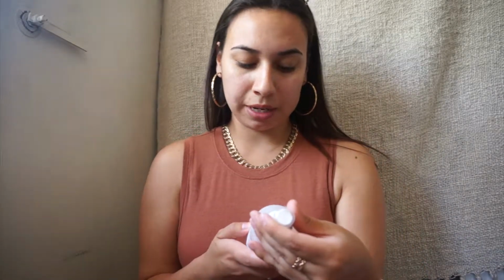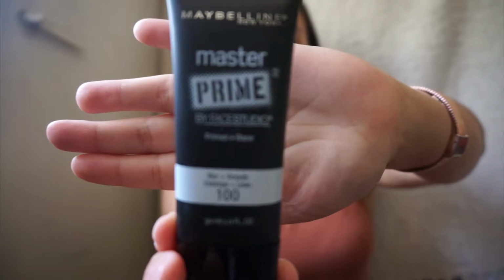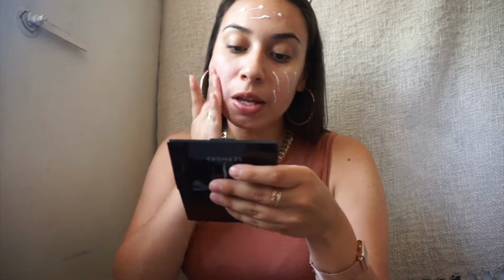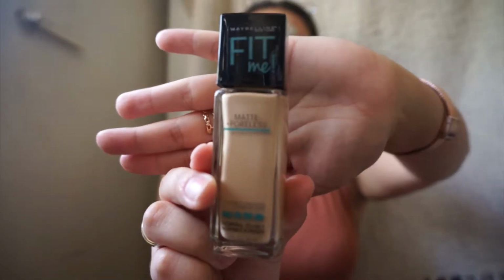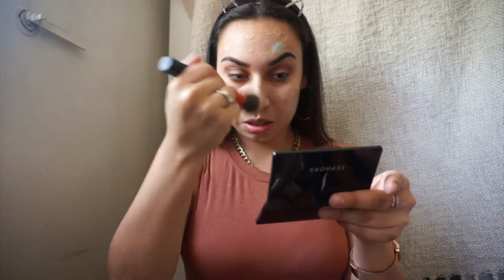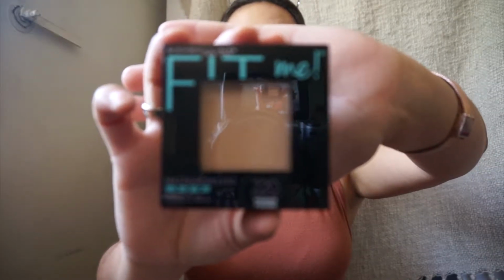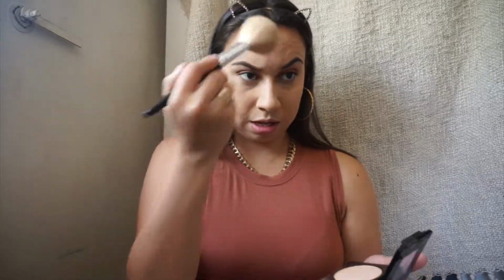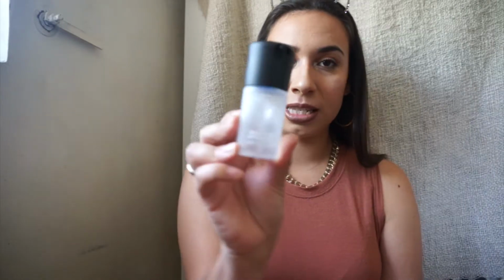TRYING MAYBELLINE PRODUCTS/FIRST IMPRESSIONS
Hi my Loves, in this video I will share with you my thoughts on some of Maybelline's products. This is in fact my first time using Maybelline and it was a very interesting outcome. I hope you enjoy this video. Thanks Loves!

Make Up Products mentioned:

-Master Prime Blur+smooth 100
-Matte Powerless Foundation 220
-Matte Poreless Powder 220
-Master Strobing Liquid Light 100
-Powder Matte Lipstick Carnal Brown 704